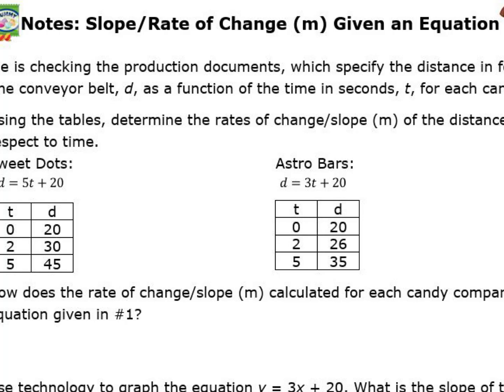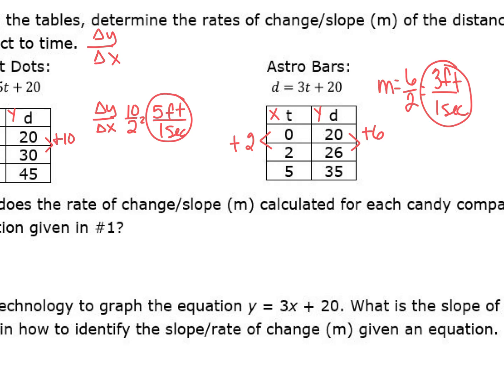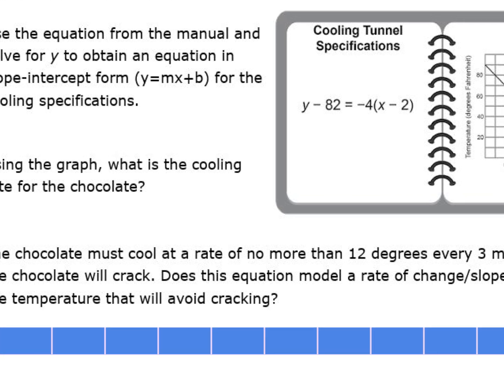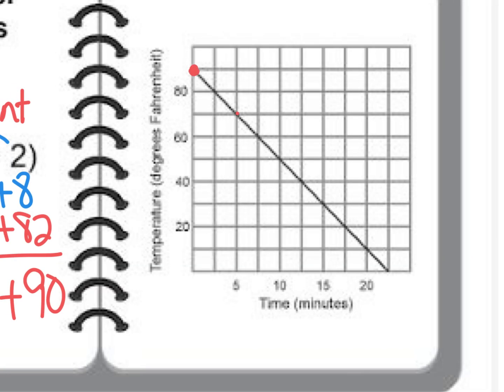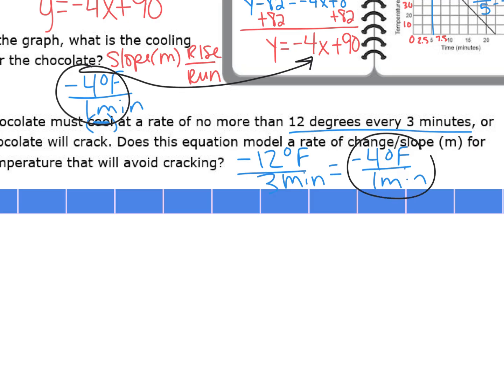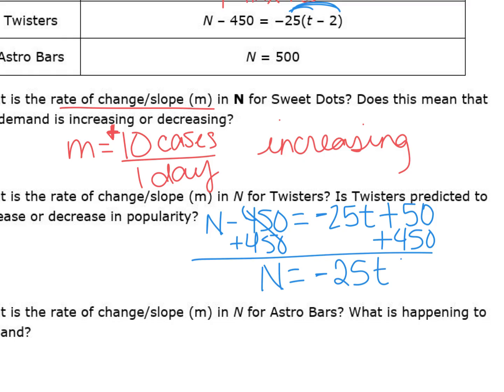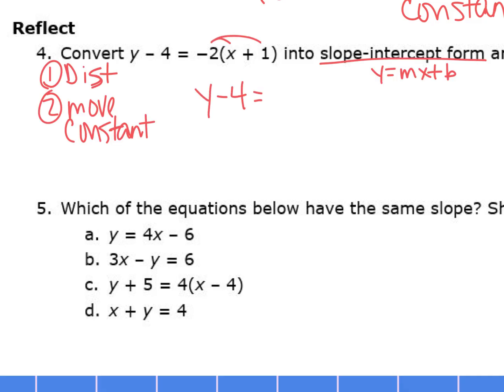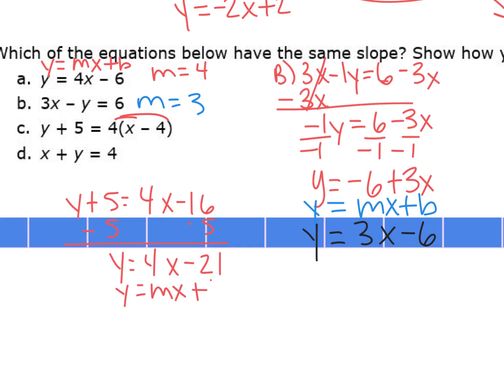2 3 slope in equations